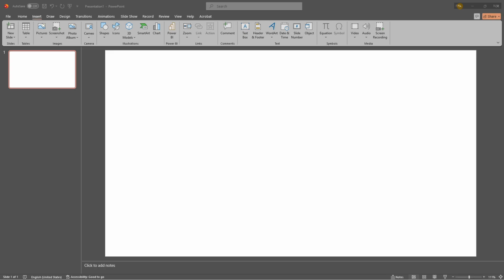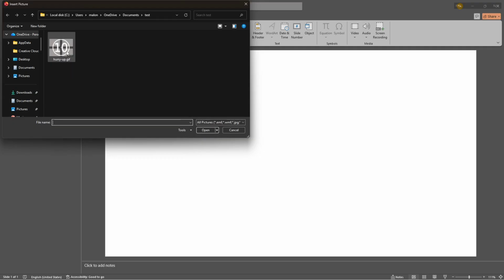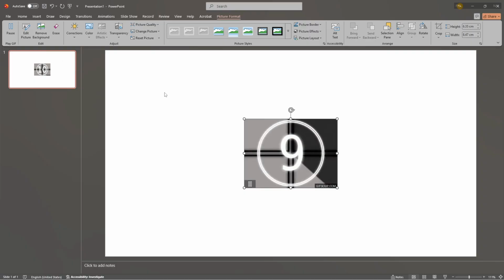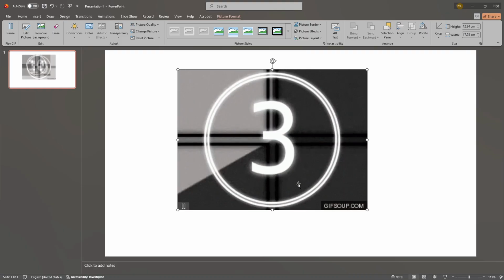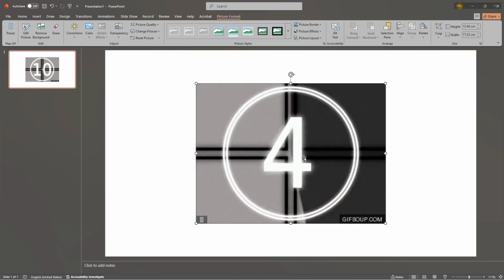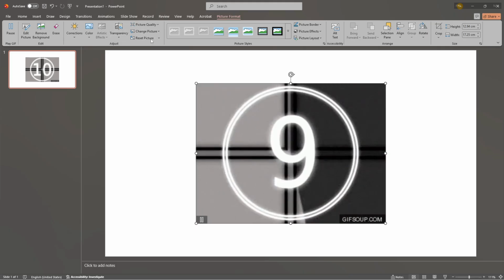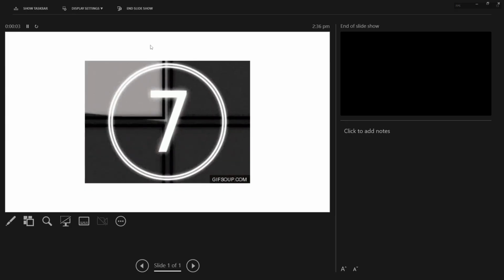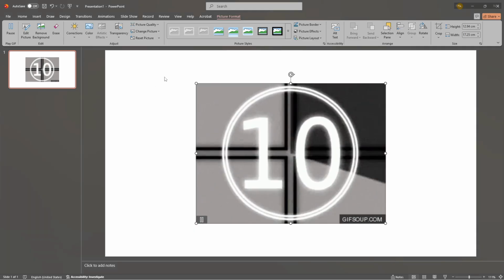Insert A GIF In PowerPoint [Easy Hack]